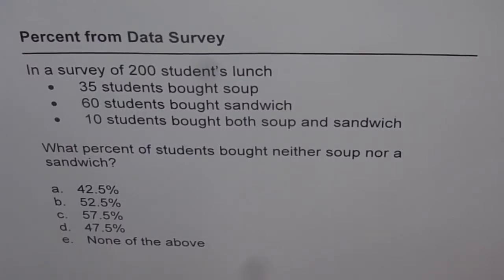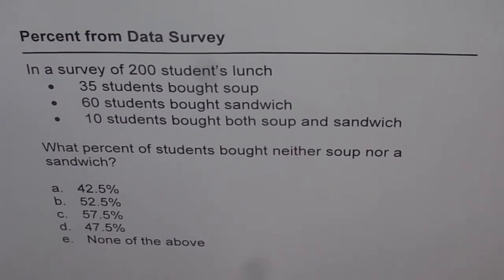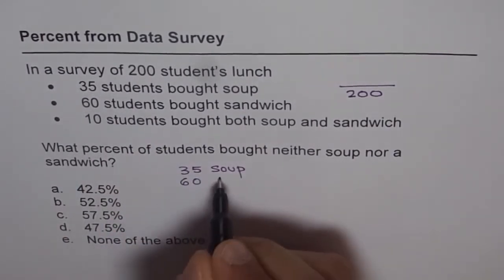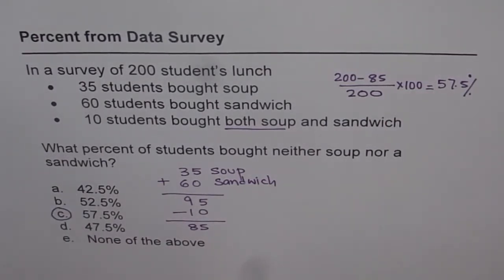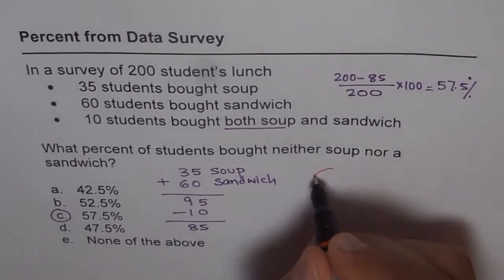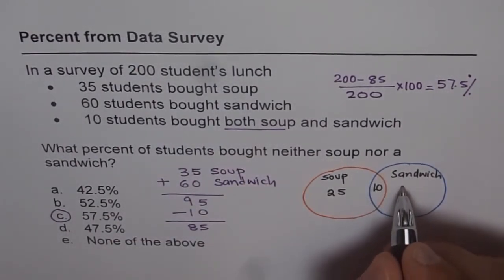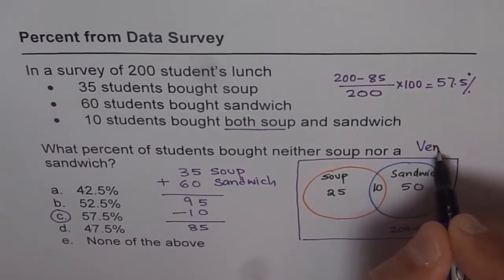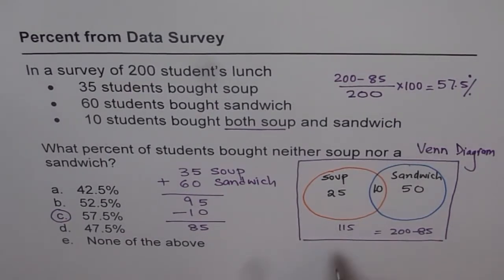Evaluate Percent From Overlapping Survey data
PERCENT